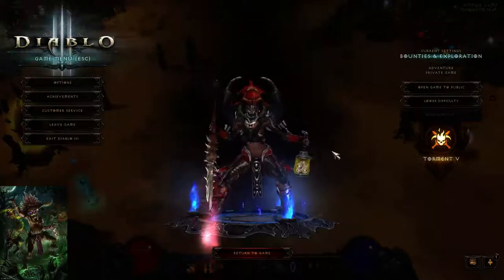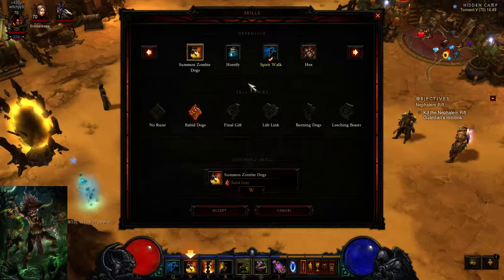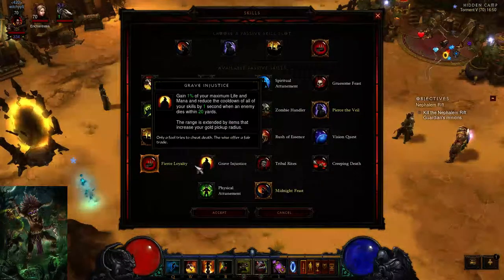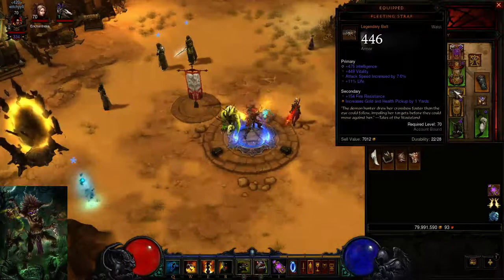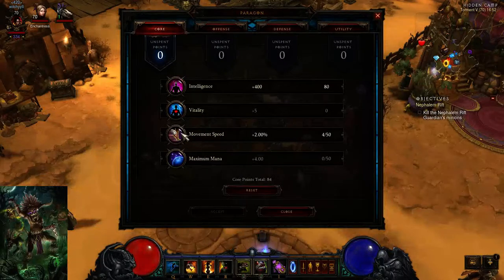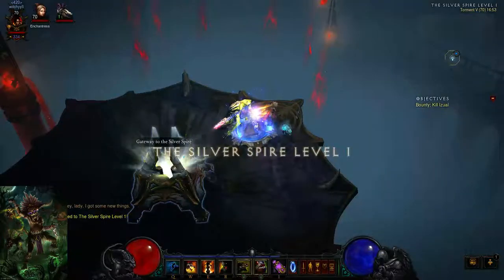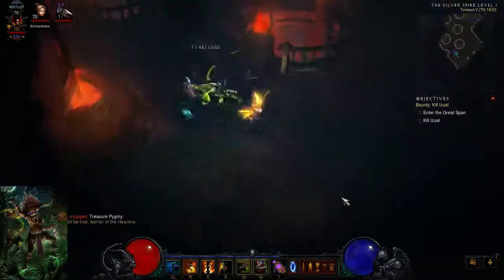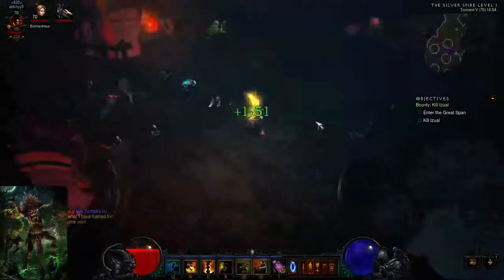poison dog build | best witch doctor build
the poison dog build with tall mans finger is the best end game build. the dog alone deals a ton of damage and is very tanky